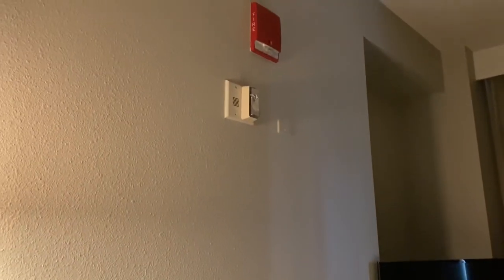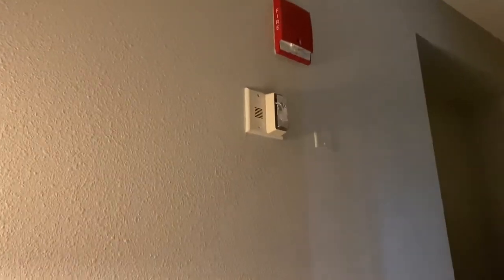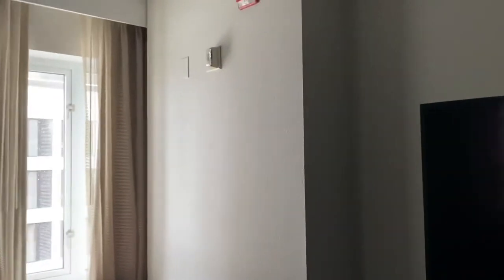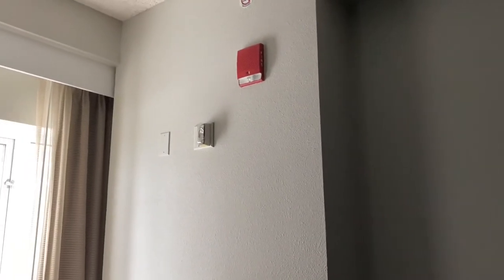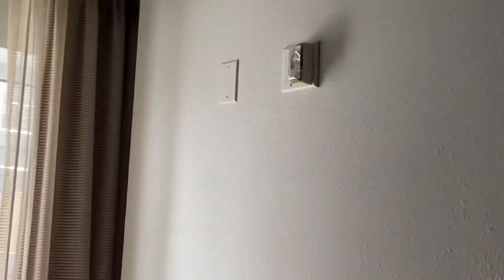Fire Alarm Used As a DOORBELL? (In Denver, CO)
This is actually a video of an Edwards Signal (Horn/Strobe which is most likely a 692-7a) being used as a hotel room DOORBELL? This is actually done to comply with the Americans with Disabilities Act.

The EST Genesis Speaker Strobe is COMPLETELY separate.